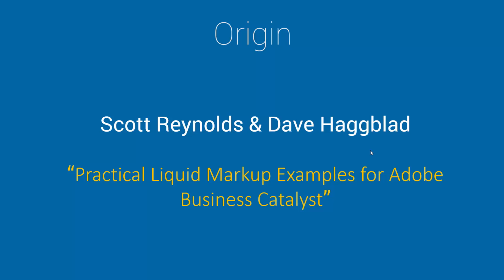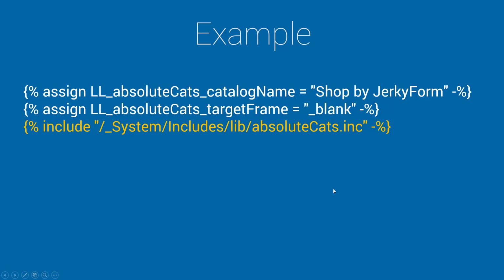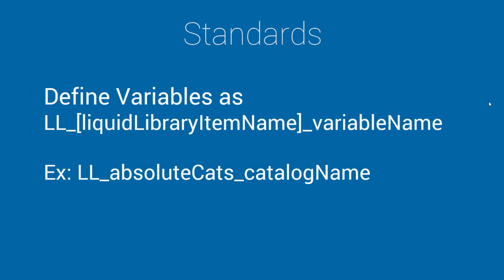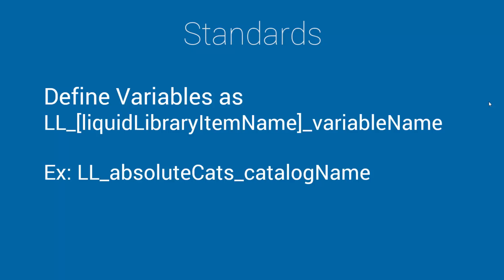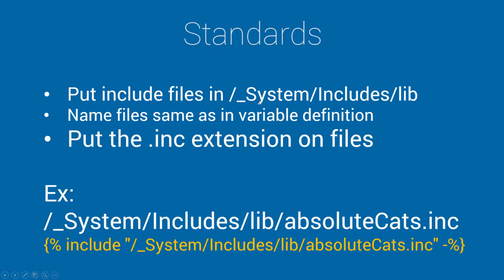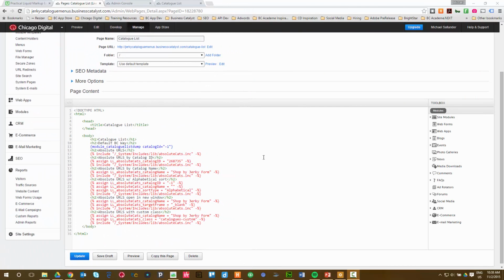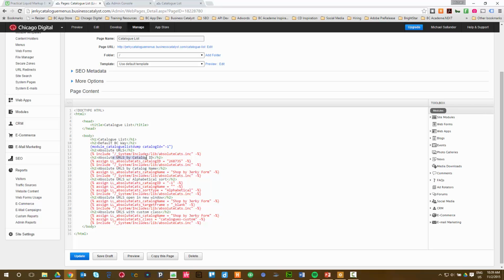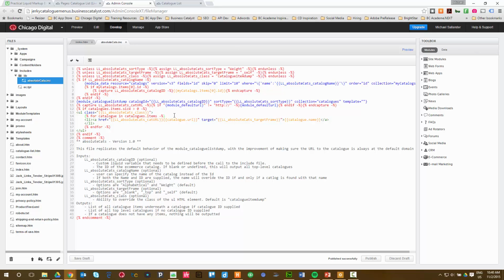Liquid Library Items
Creating a liquid library can significantly speed up your development in Adobe Business Catalyst. These liquid library items are plug and play customization's. This video will introduce the concept and is a pre-requisite to various tutorials that include liquid library items.